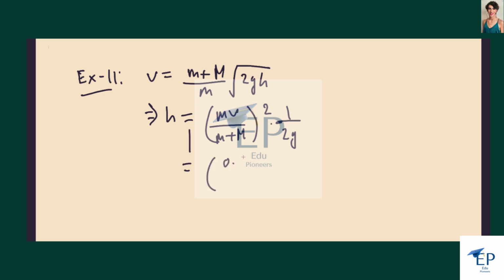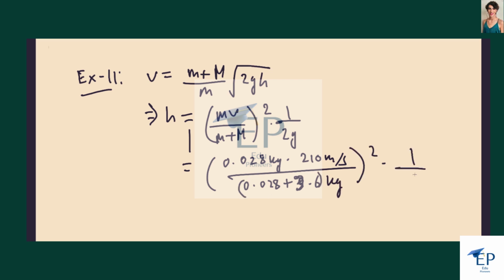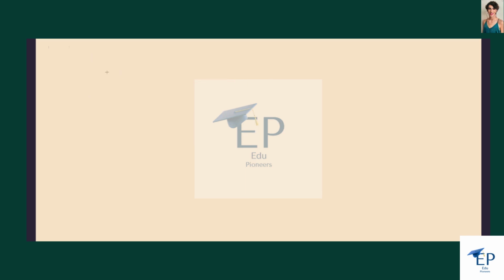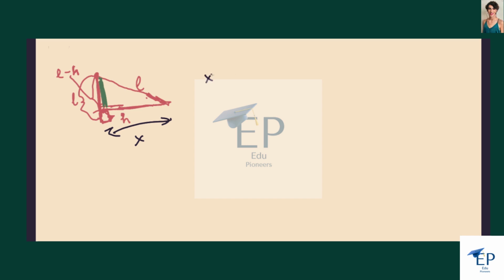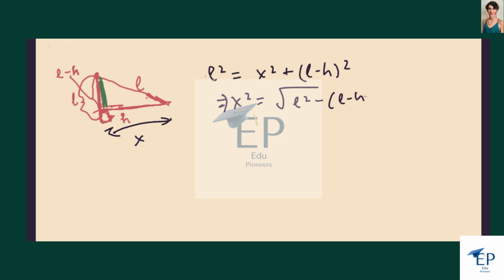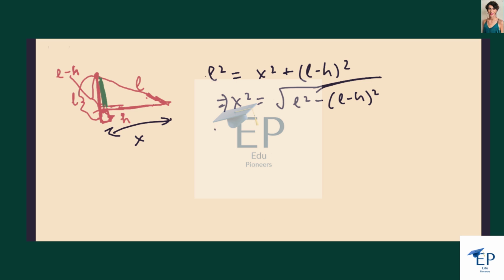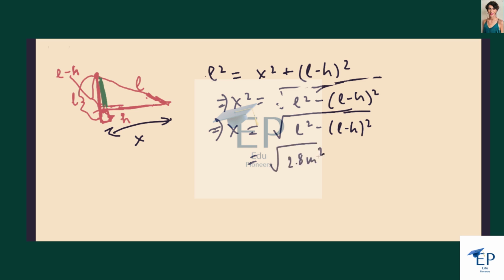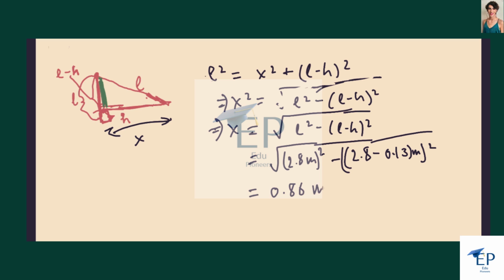rifle bullet traveling 210 buries itself in a 3.6 pendulum hanging on a 2.8 -long string, which ma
-g rifle bullet traveling 210 buries itself in a 3.6 pendulum hanging on a 2.8 -long string, which makes the pendulum swing upward in an arc. Determine the vertical and horizontal components of the pendulum's maximum displacement.